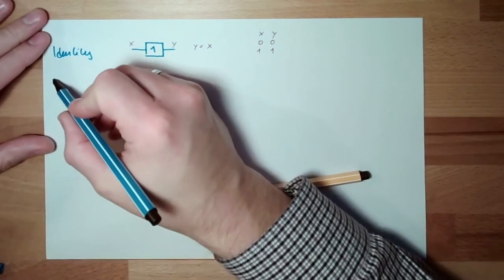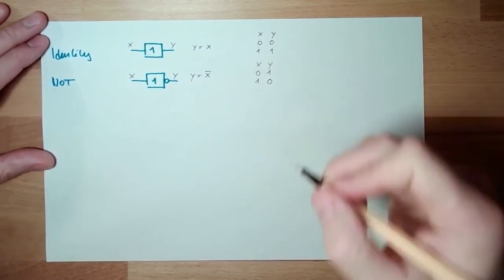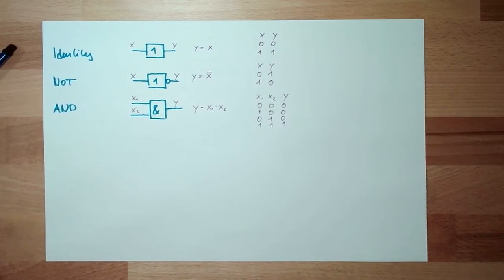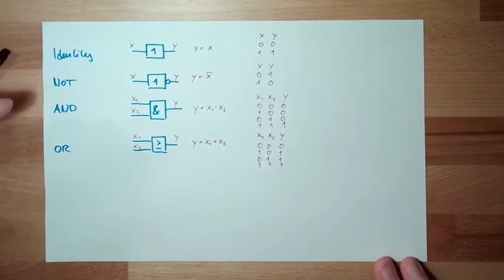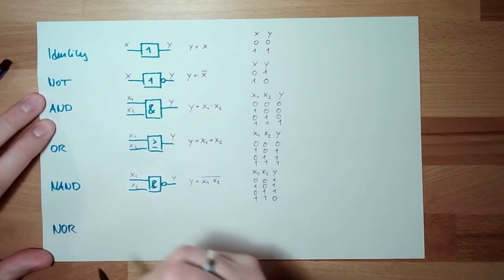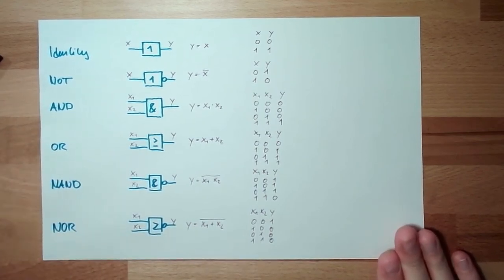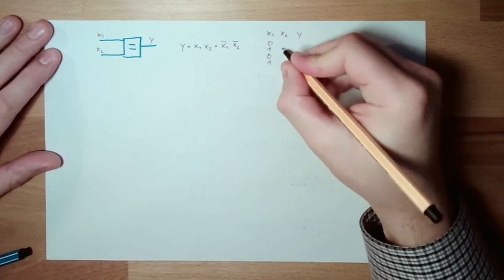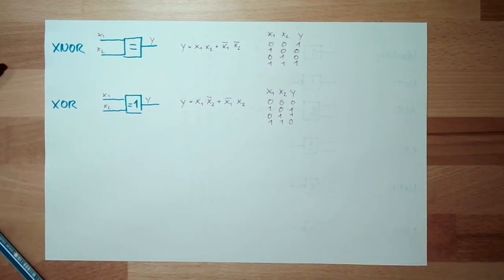Digital 04: Logic Base Elements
In this video we will learn somthing about the basic logic elements. We will learn the meaning of the following elements:
Equal, NOT, AND, OR, NAND, NOR, XNOR, XOR, Inhinbition.